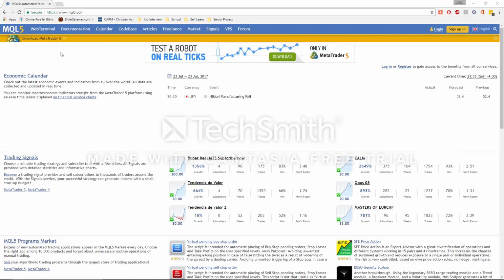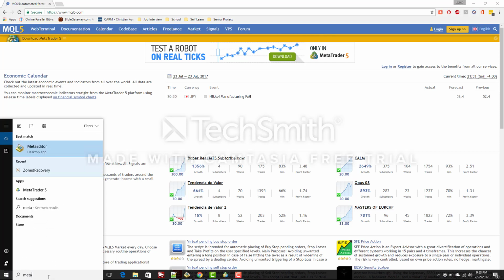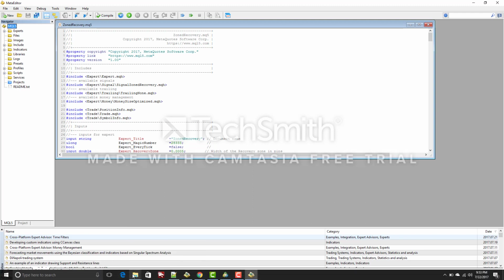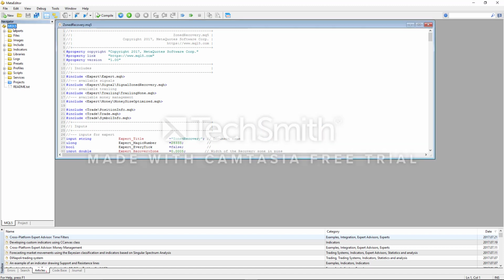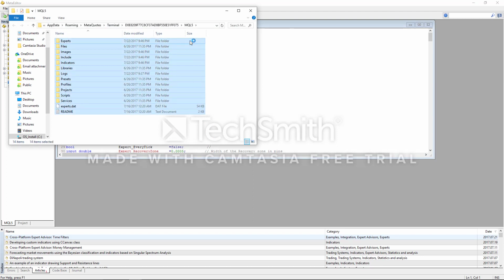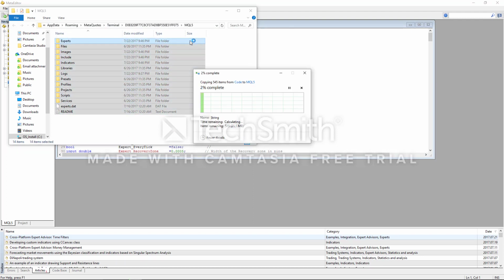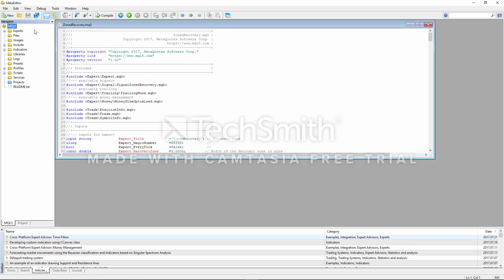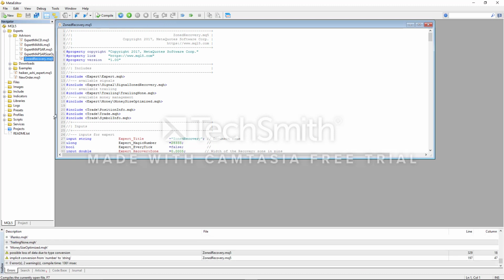FIU SCIS-2017Summer-SmartBillionaires-InstallMaintenanceGuide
This video will explain how to install the MetaTrader software as well get the program to compile. This video is for windows machine. In order to use on Mac or Linux machines, must first download Wine. Then follow this video.